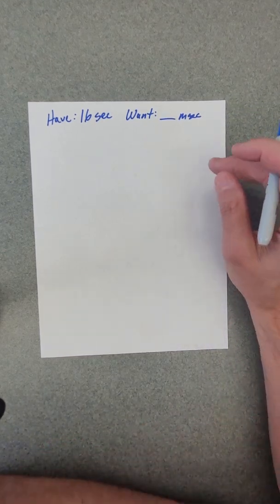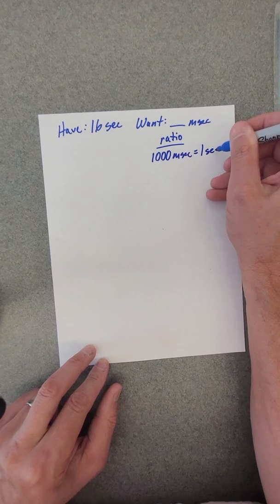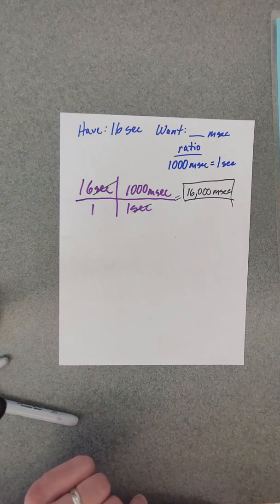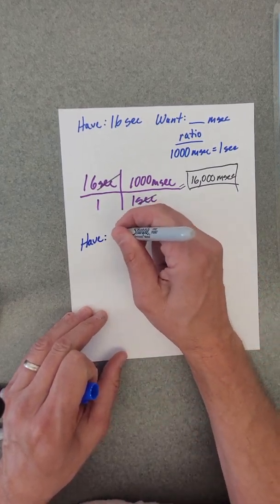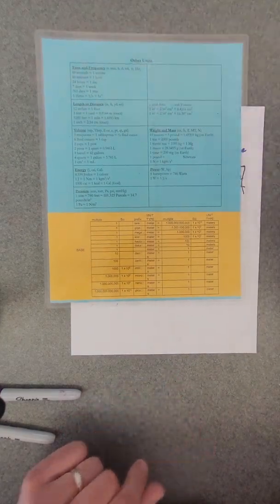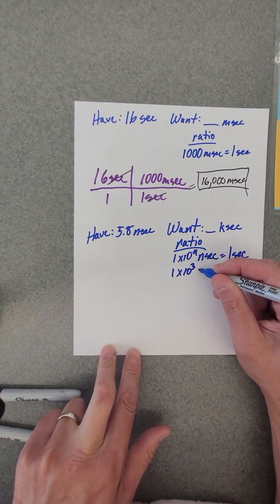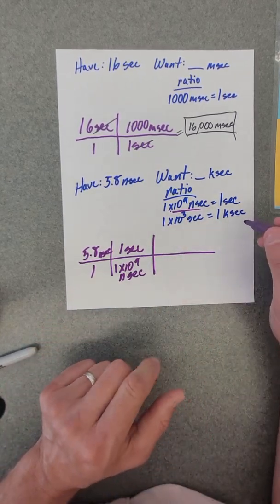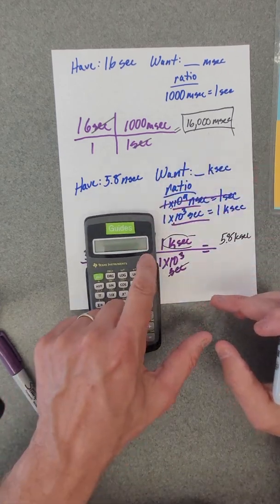September 19, 2022